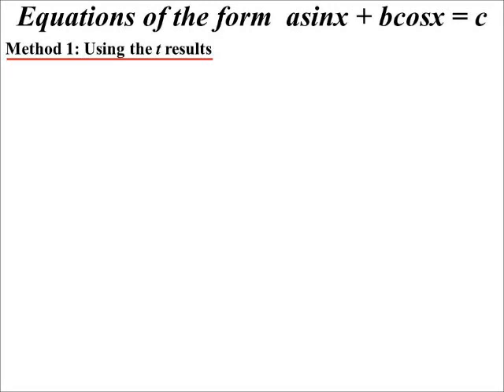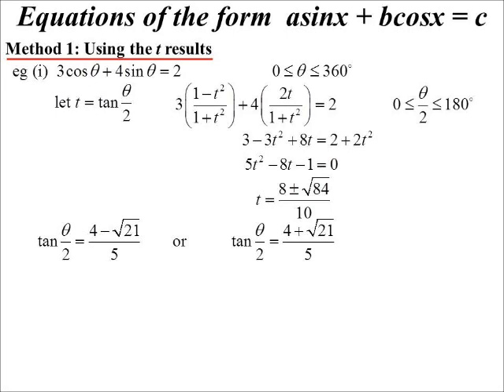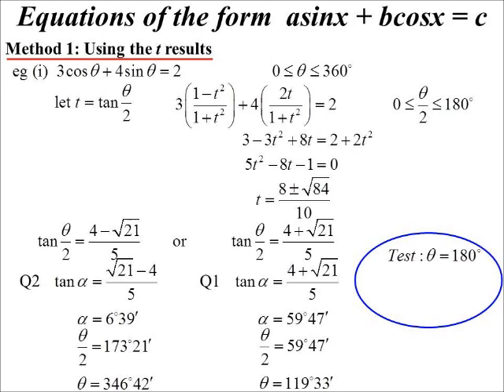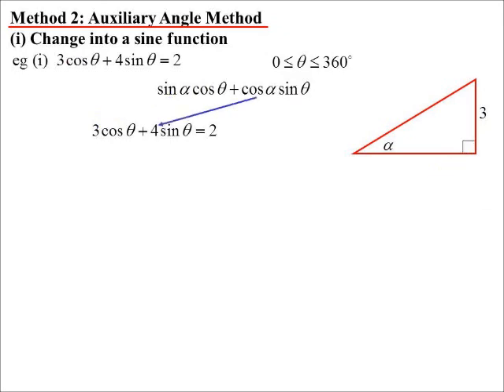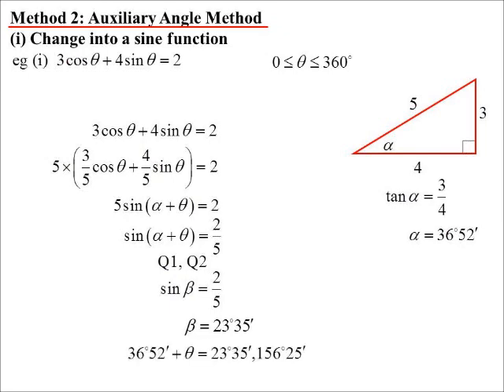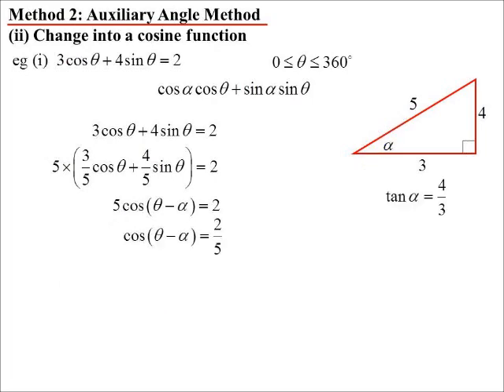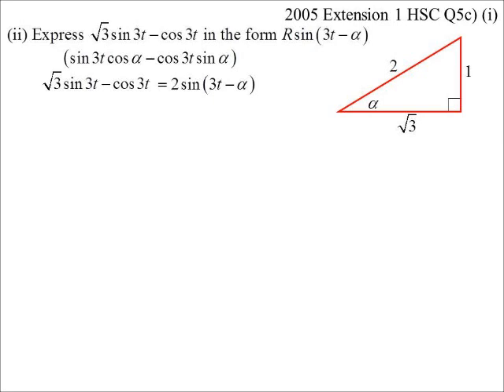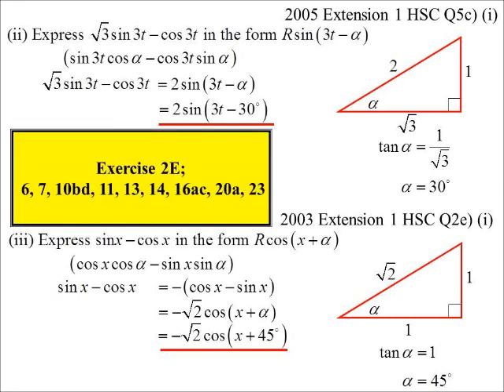11X1 T08 07 asinx + bcosx = c 2018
Two techniques for solving equations of the form asinx+ bcosx = c